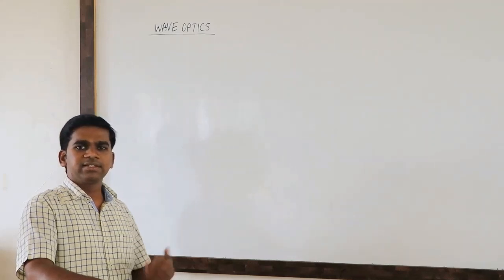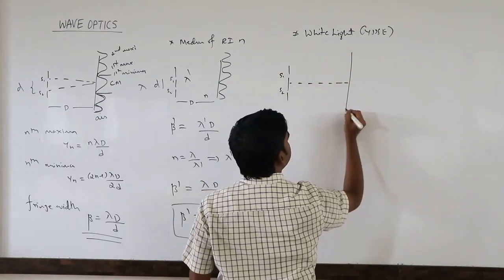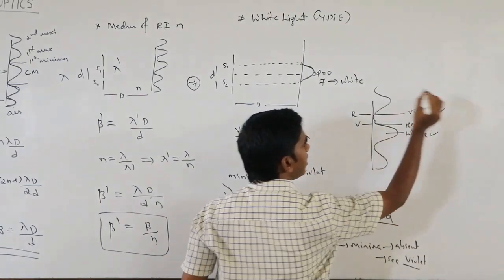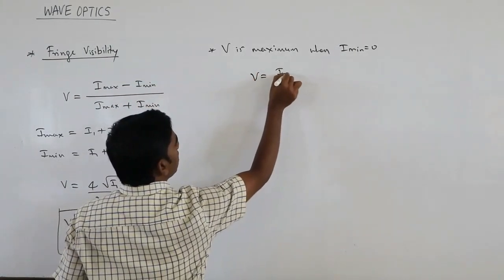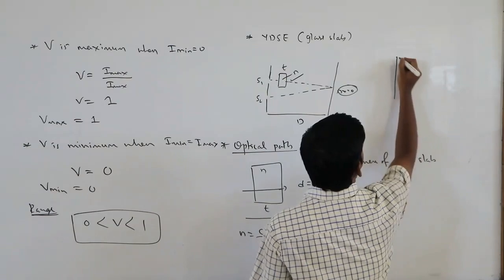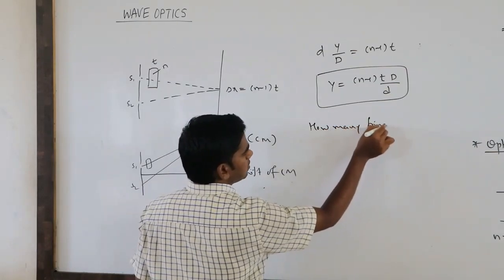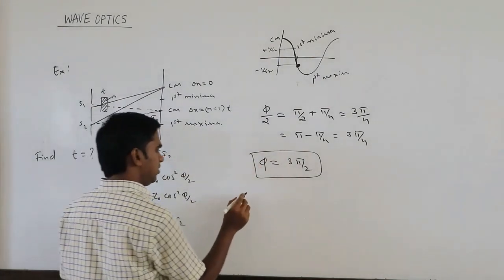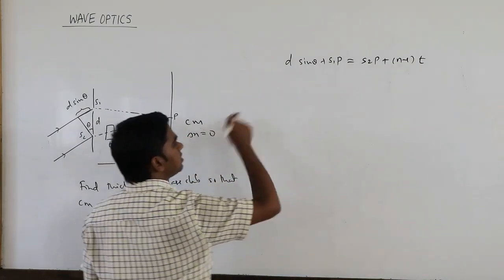Konnur's Crash Course | Physics | Wave Optics | Part 5